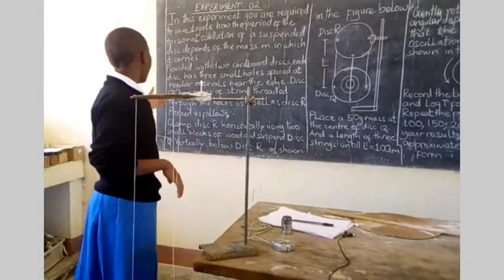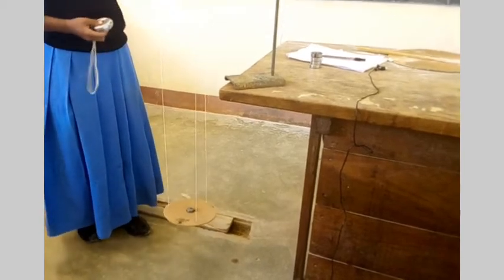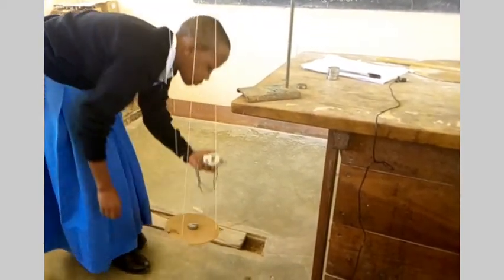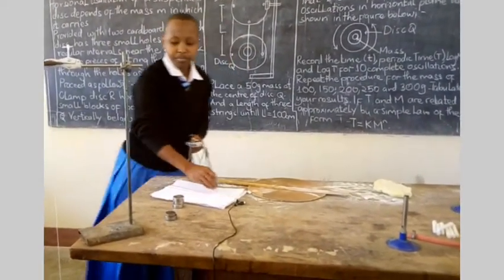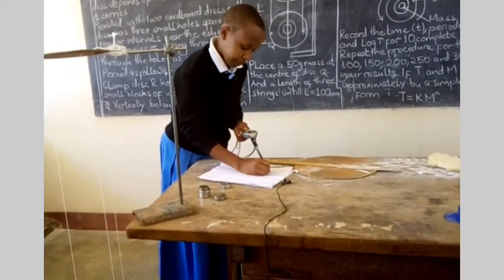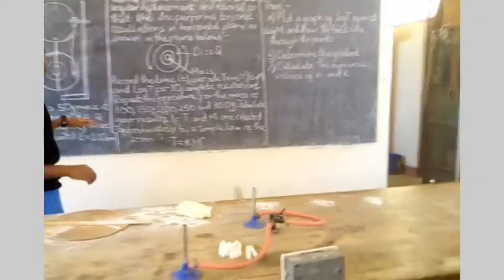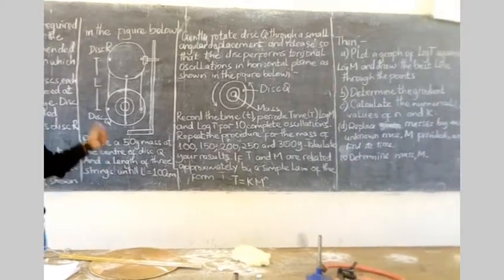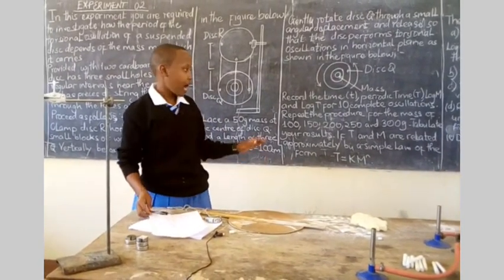Experiment no 2(Trifilar Pendulum of a loaded plate)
Aim of this experiment is to determine the mass which is added on a plate